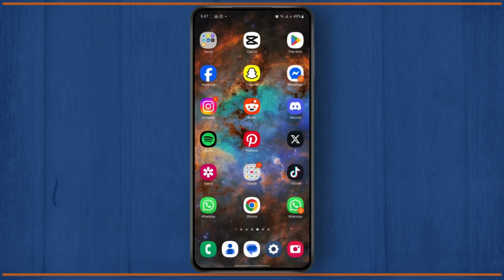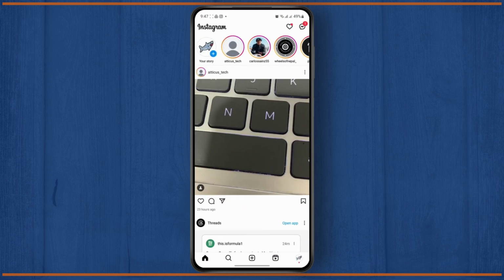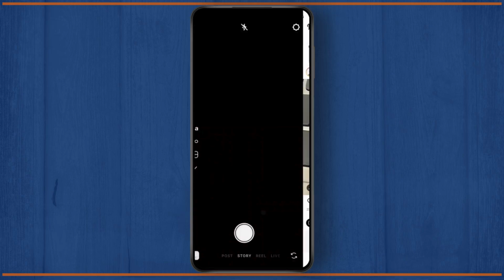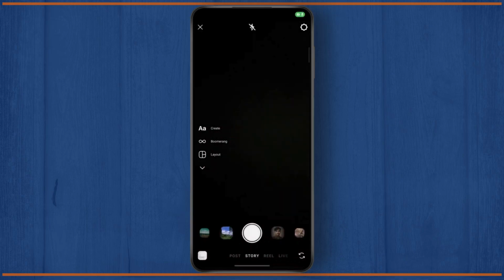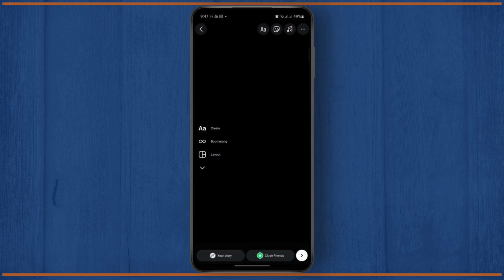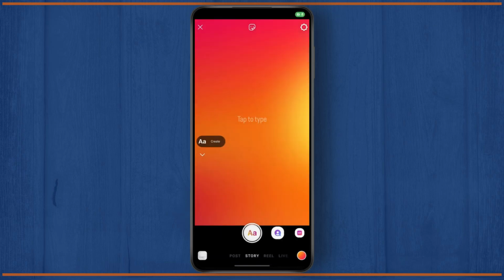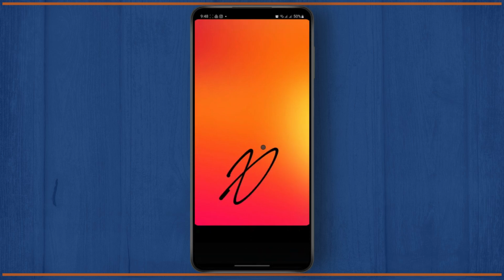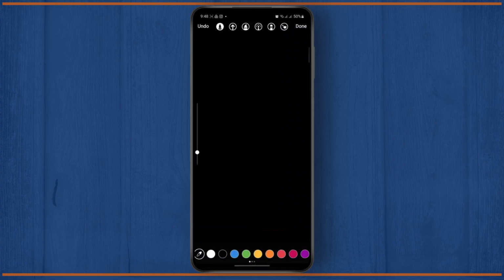How to Get a Black Background on Instagram Story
How to Get a Black Background on Instagram Story (2025)!
Want to create an Instagram story with a black background? This video will guide you through the steps to add a sleek black background to your Instagram story quickly and easily. Whether you're asking, "How do I get a black background on Instagram?" or need help with background customization, this tutorial has you covered. Learn how to make your Instagram stories stand out with a dark, clean background. Watch now to see how you can get a black background on Instagram story today!

Timestamps:
00:00 How to Get a Black Background on Instagram Story
00:10 How Do I Change the Background Color in Instagram Story?